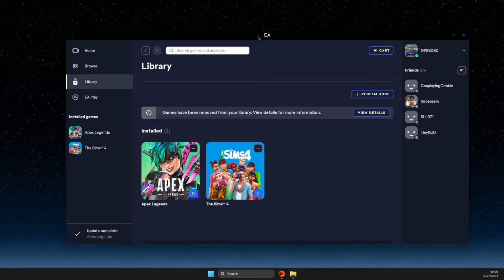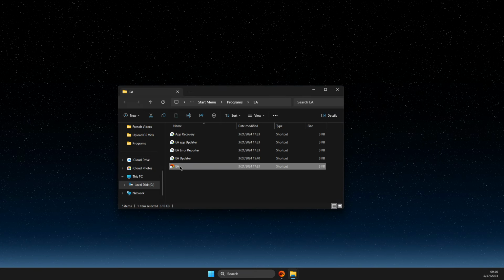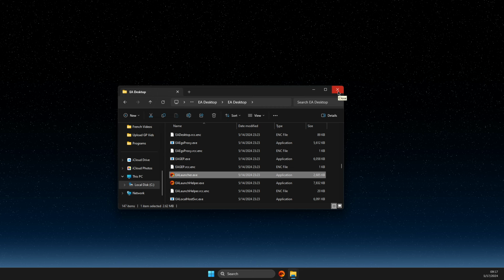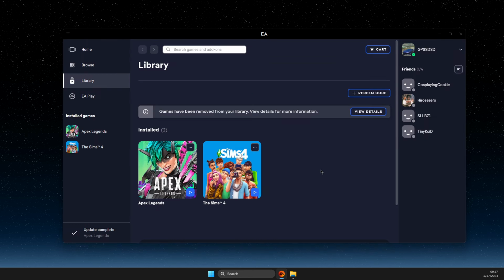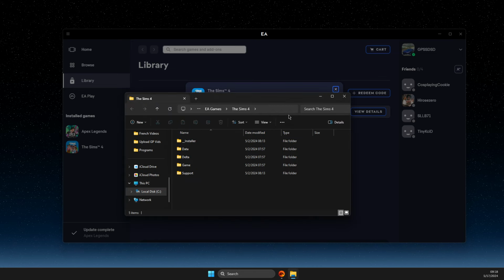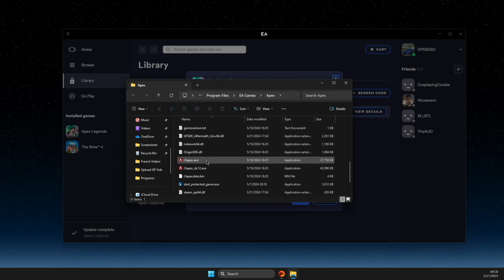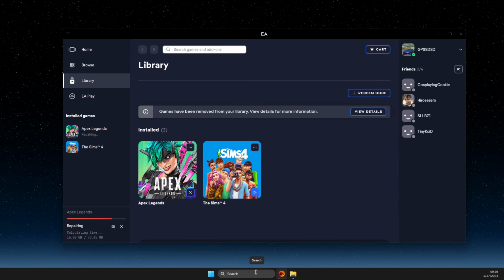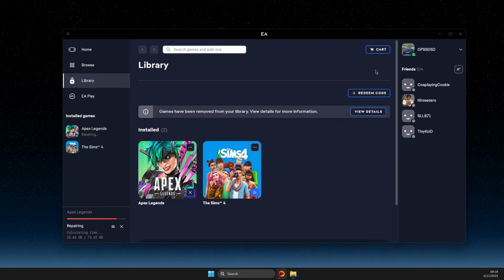Fix Your Game Failed To Launch EA App - Full Guide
In this video I will show you how to Fix Your Game Failed To Launch EA App It's really easy and it will take you less than a minute to do it!